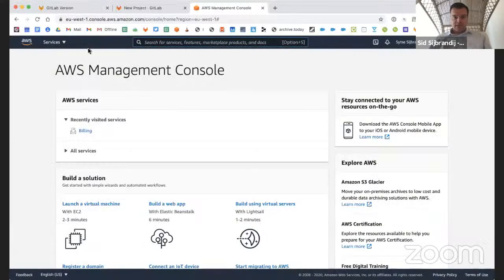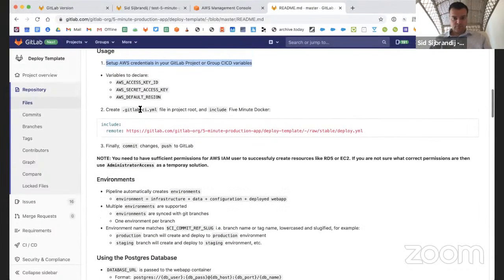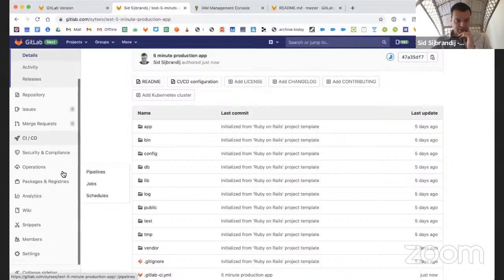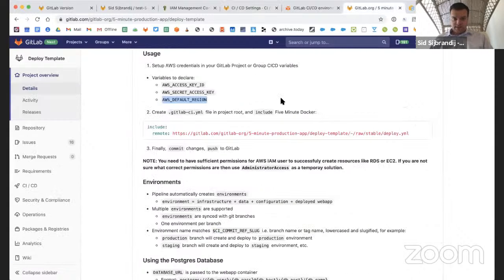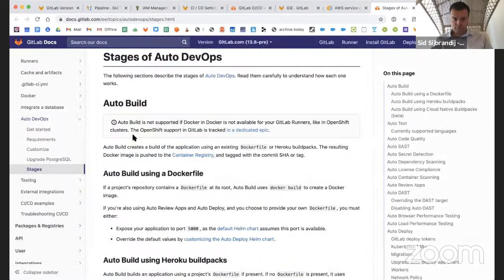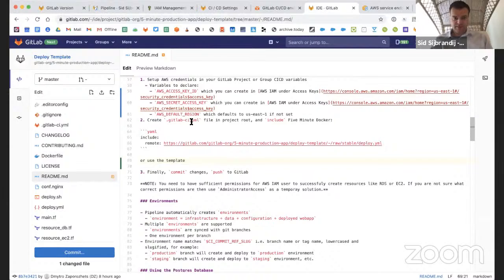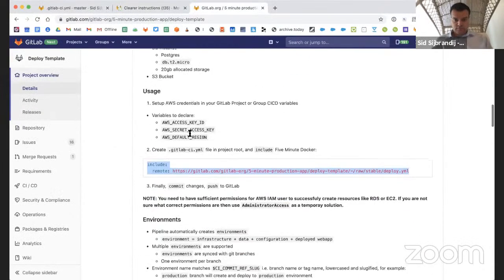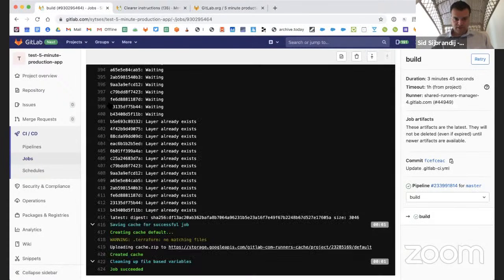5 minute production app test by GitLab CEO